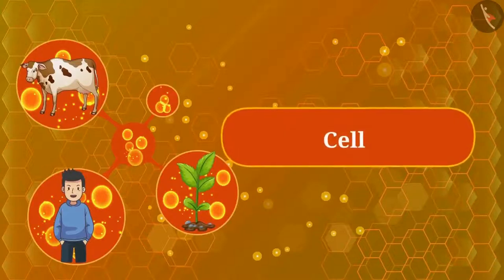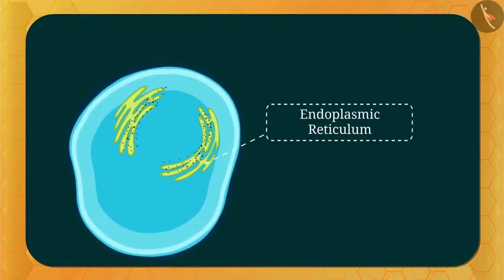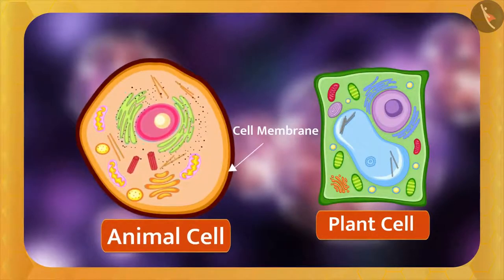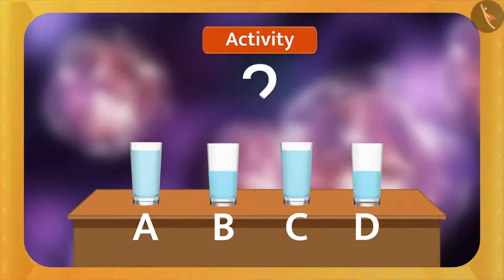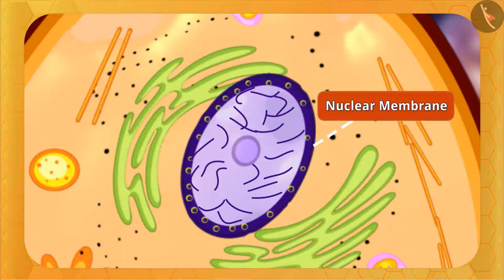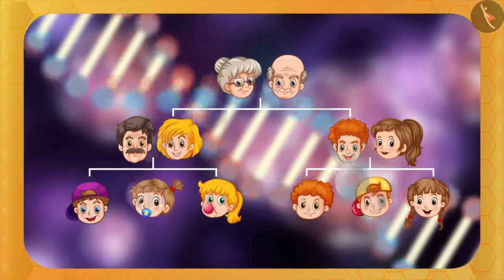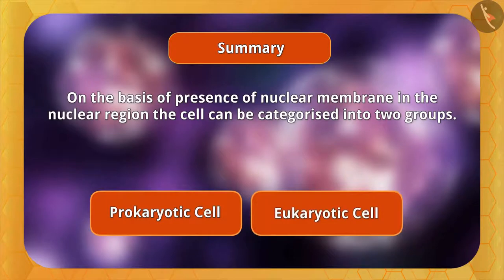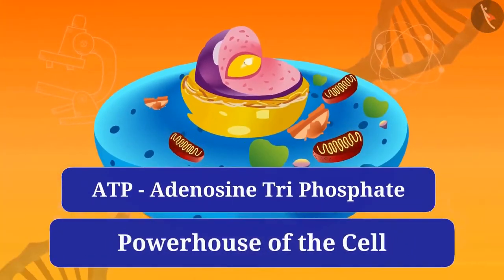Class 9 Science Chapter - 5 "The Fundamental Unit of Life" (full chapter in single video) cbse ncert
0:00 Introduction to Cell Structure (Topic 5.1)
6:50 Cell Envelope and Osmosis (Topic 5.2.1, 5.2.2)
16:43 Nucleus and Cytoplasm (Topic 5.2.3, 5.2.4)
25:43 Cell Organelles (Topic 5.2.5) Class 9 Science Chapter 1 to 15 videos playlist link.

Students will become more acquainted with the concept of a cell, and it is a crucial unit of life in this chapter. The entire chapter spins around the cell and its underlying association, in which students will find out about the plasma layer, cell divider, core, cytoplasm, and structure of a plant and animal cell. cbse ncert textbook science chapter activity included in the video